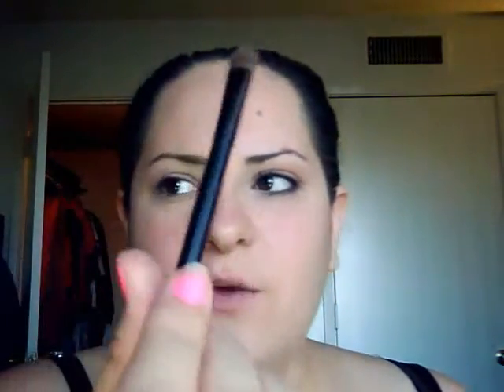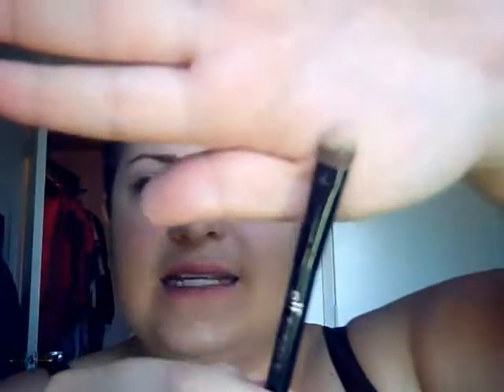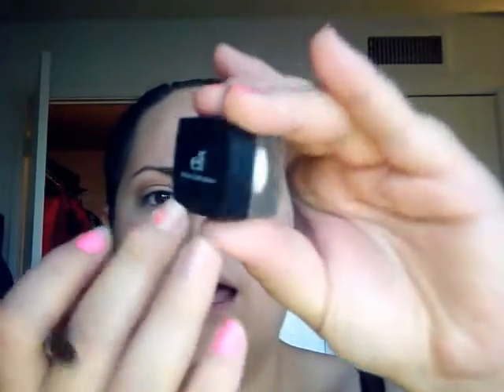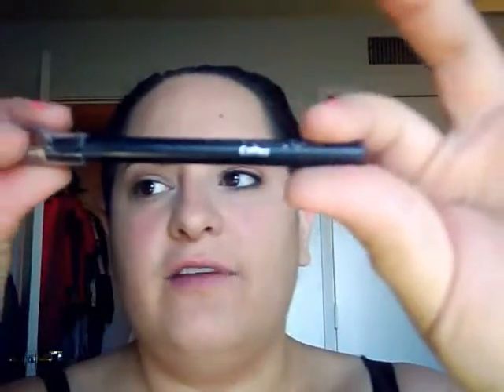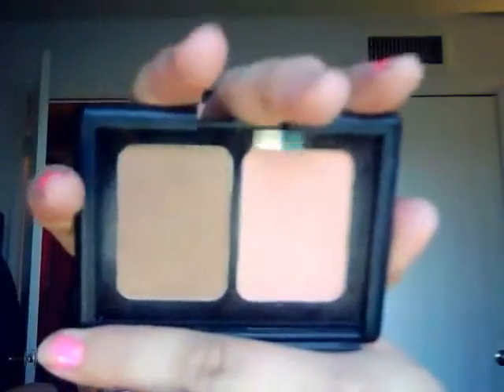Natural Work/School Look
hey everyone. here is a great look that you can use for everyday!

Products used
Elf Eyelid primer
Elf 32 peice eyeshadow collection
Elf Matte Eyeshadow in pearl
Elf Brightening eyeline in Coffee
Elf Eyelash curler
Lorel Voluminous mascara in Blaskest Black
Elf Blushed/Bronzed duo
Elf lipsatin in Mysterious

FTC: All Products used and mentioned I purchased with my own money